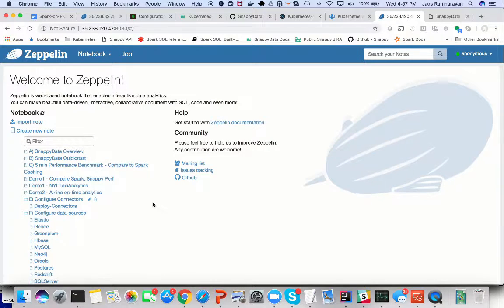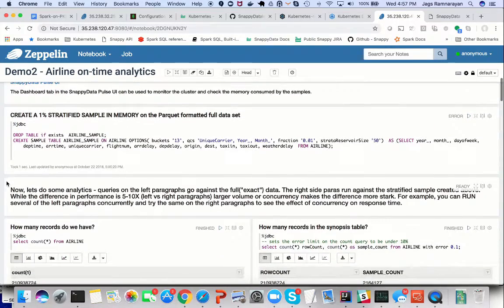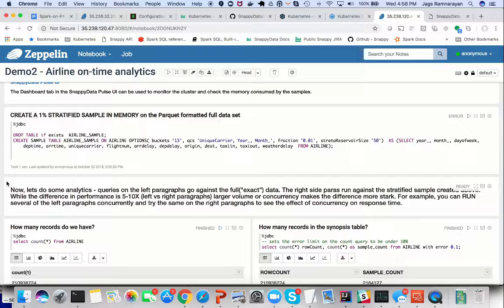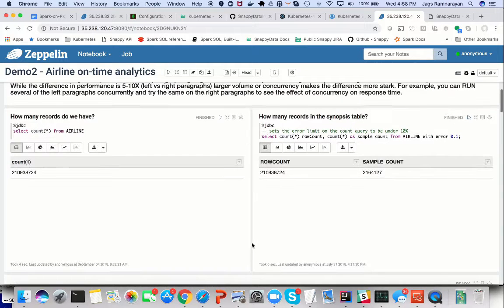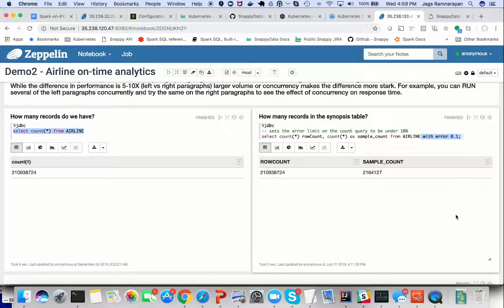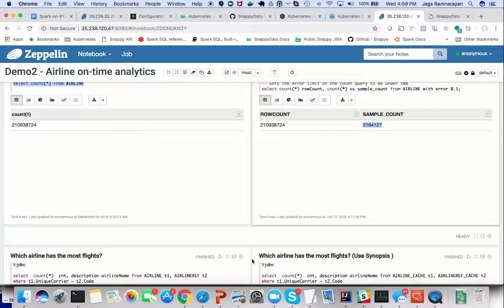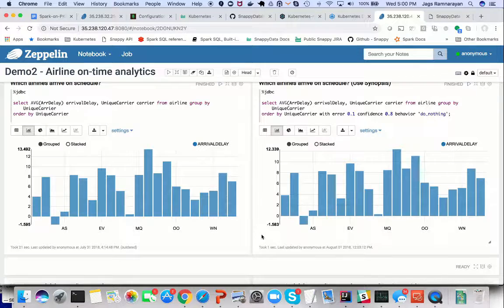Demo pt 3: SnappyData Approximate Query Processing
Jags demos SnappyData's AQP features which create massive performance benefits for analytics queries.